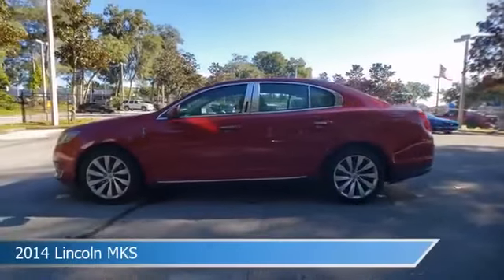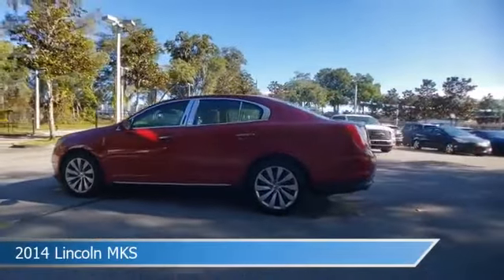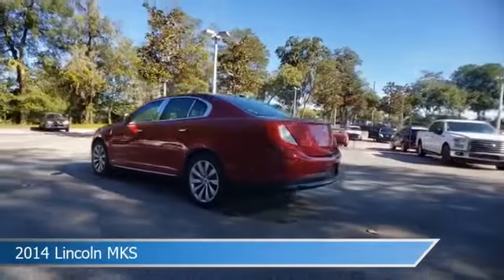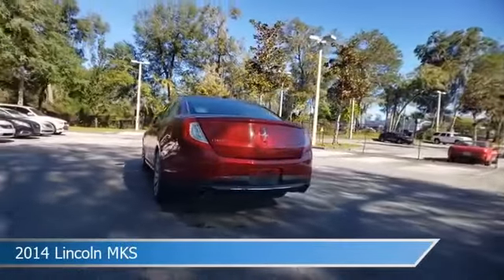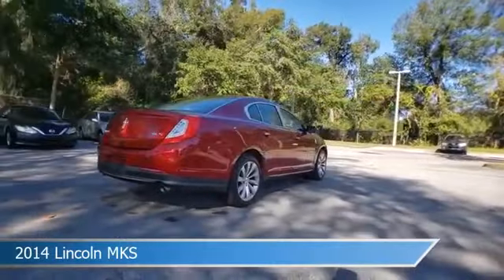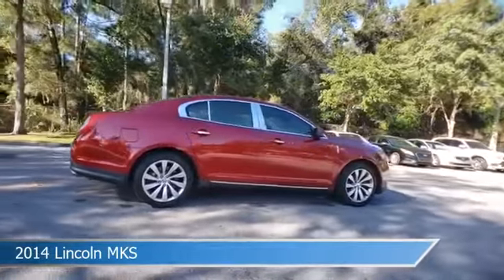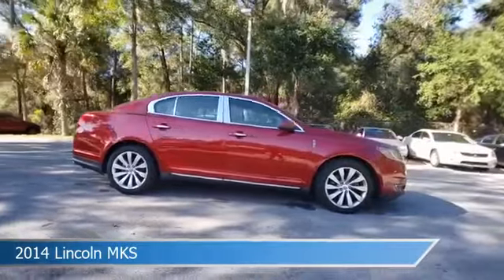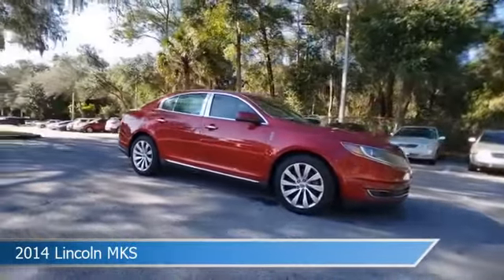2014 Lincoln MKS EG611986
2014 Lincoln MKS EG611986